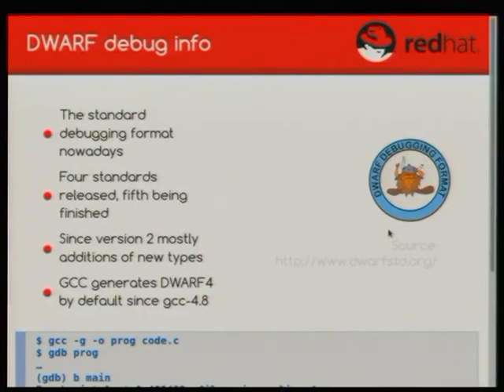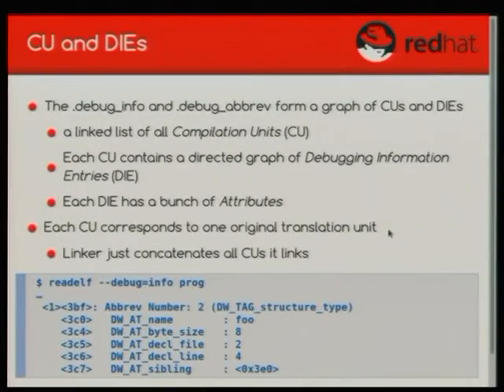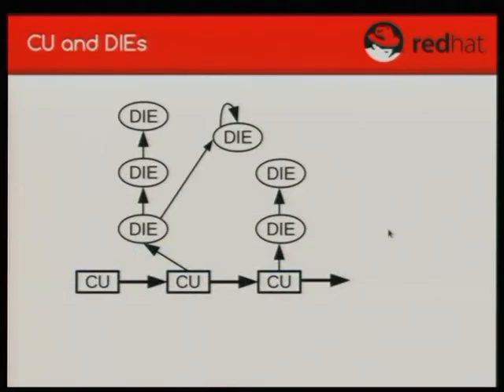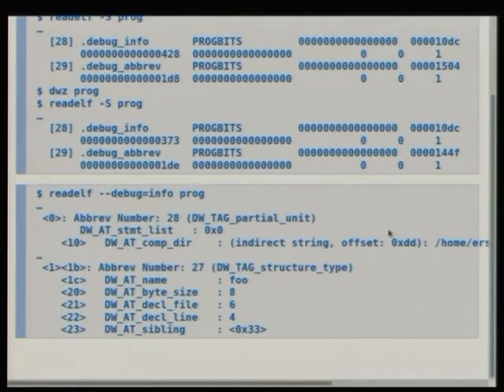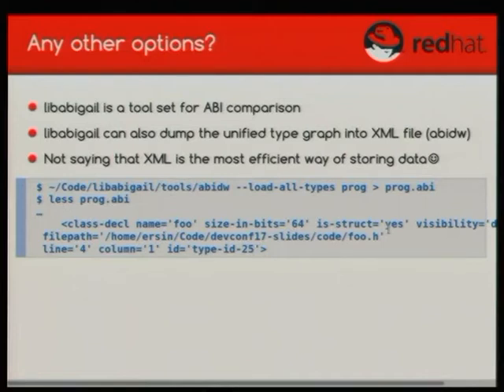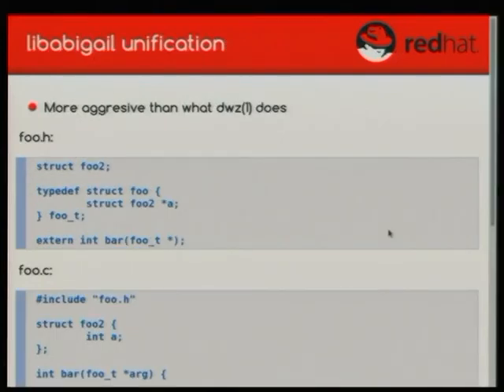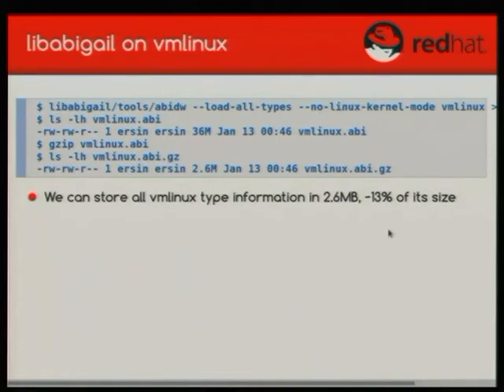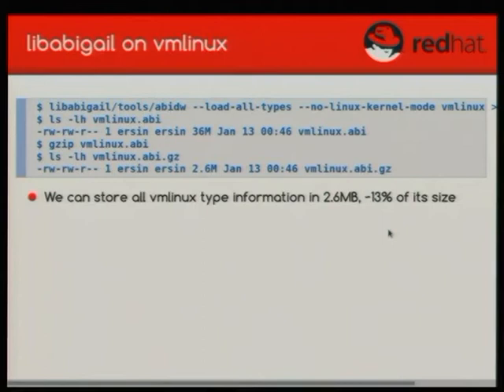DevConf 2017 - Day 3 12:30 - 13:00 - D0206